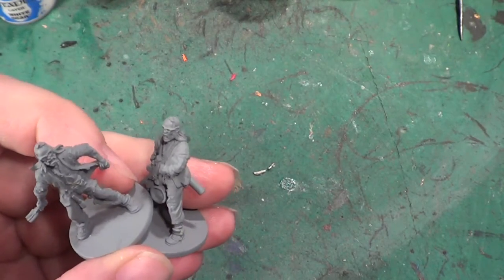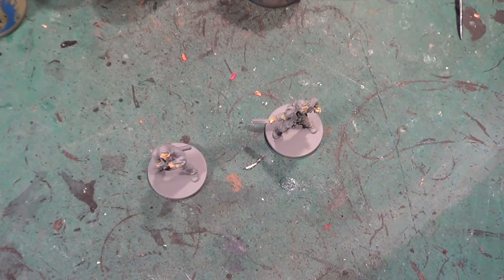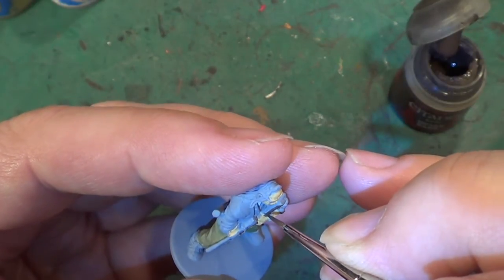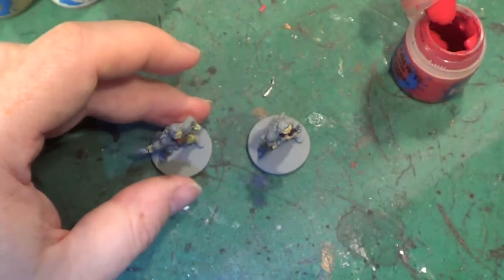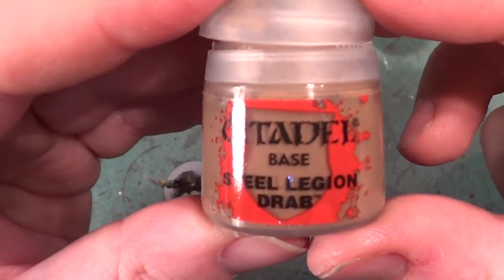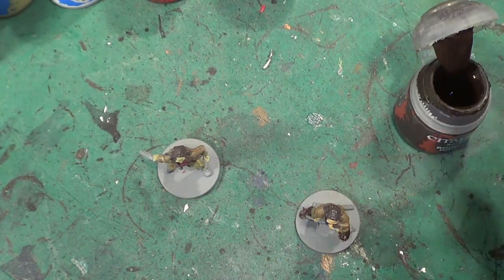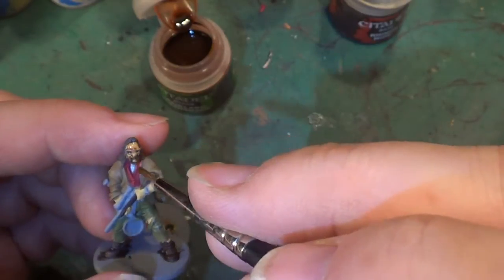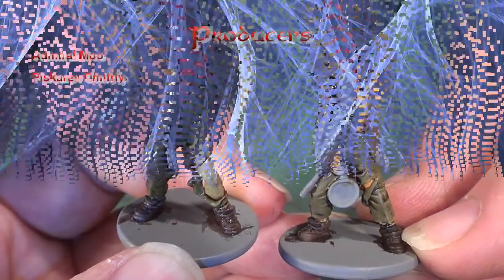Zombicide: Painting Ned Part 1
Hi all. And it's time I finally plucked up the courage and start painting my Zombicide minis. I'm going to be working through the Survivors first then will do the Zombies from each game in order ie Zombicide Zombies then Toxic City Mall Zombies.

I am trying a new painting technique, for me, for the Survivors and bigger Zombies but will probably revert to my usual style for the mass Zombie minis